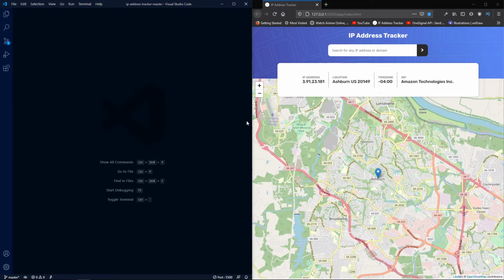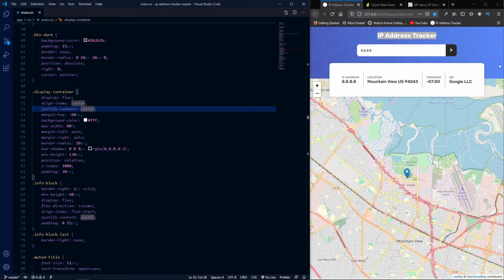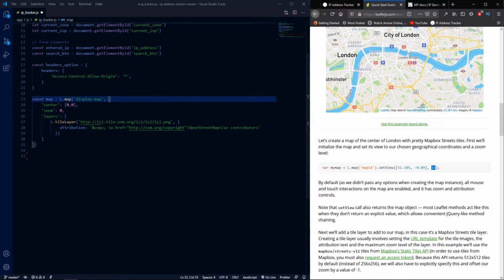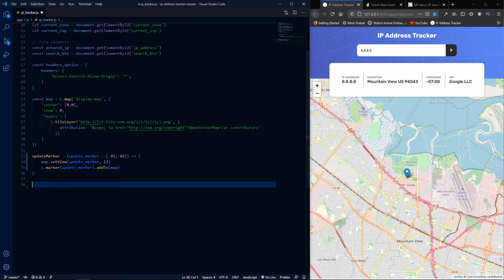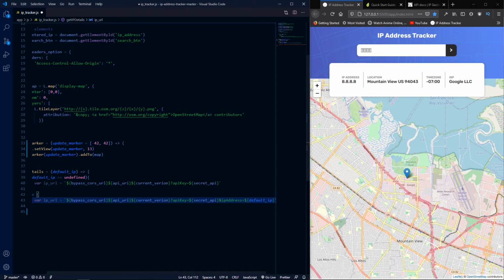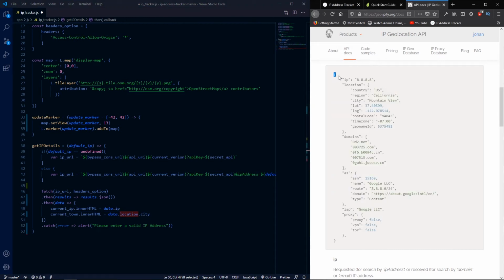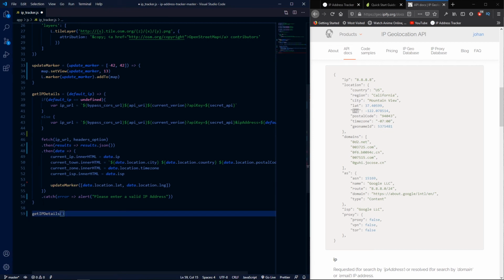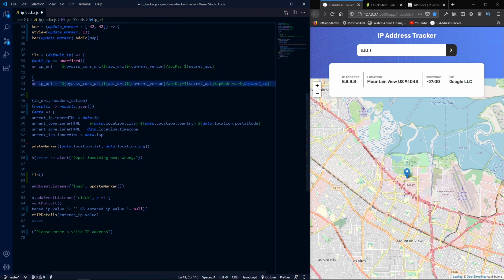How to get IP information using JavaScript (Leafletjs and Ipify tutorial 2020)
In this tutorial we will take a look at how we can get user IP information using Javascript and Ipify.

As with most of my tutorial, you can download the project below to reference the code. Feel free to edit and create something new using this as a guide.

Today we will be building a javascript application that will accept an IP address as an input, retrieve the data of that IP from ipify and update the information displayed and also the map location.

We will be building the html, css of the application and code the functionality. I will also show you how to bypass a CORS issue with ipify and localhost.